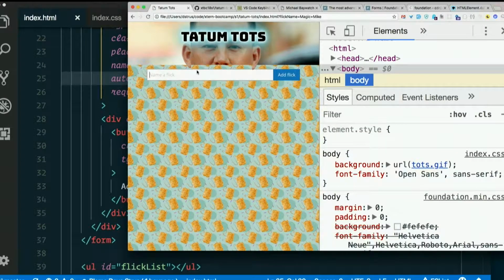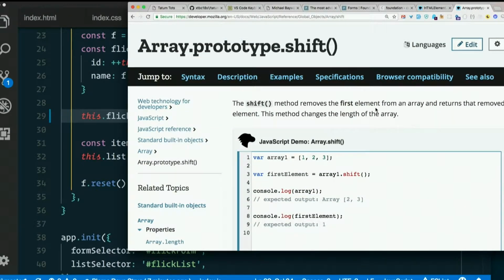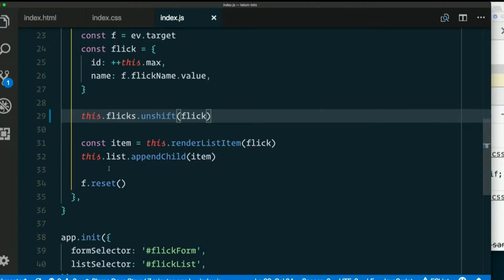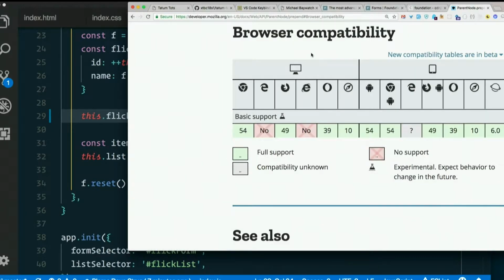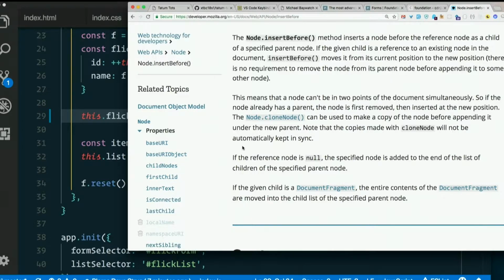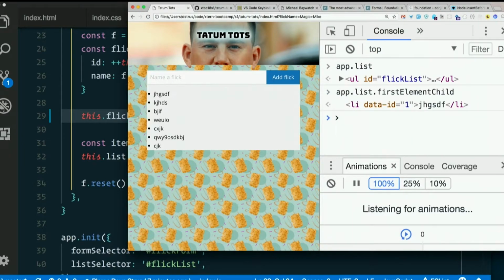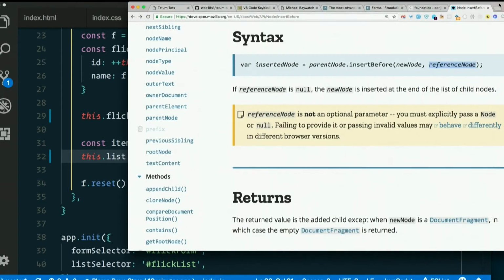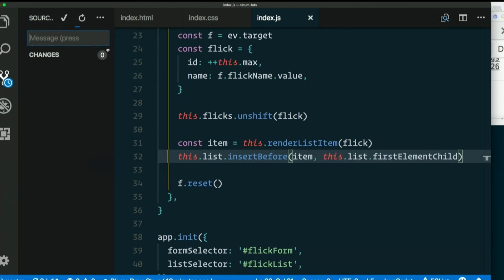Day 4 - Morning, part 11: firstChild, insertBefore, and Array.unshift - XTBC 2018 Session 1